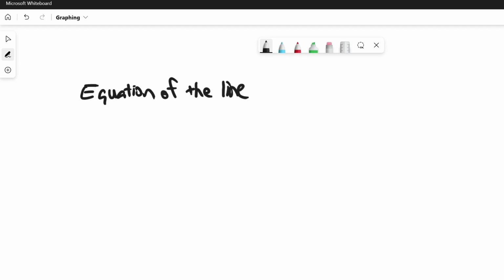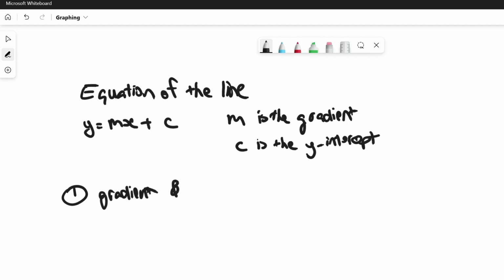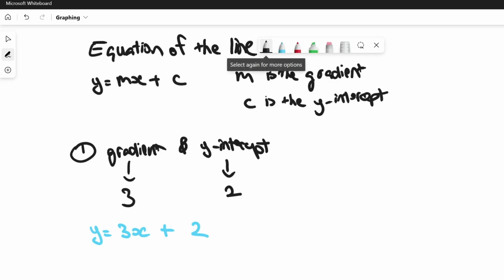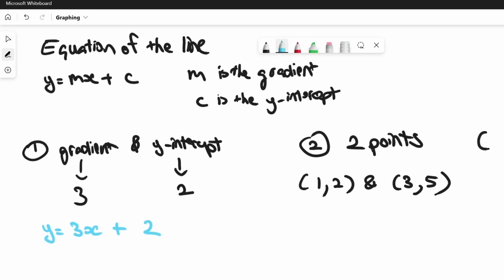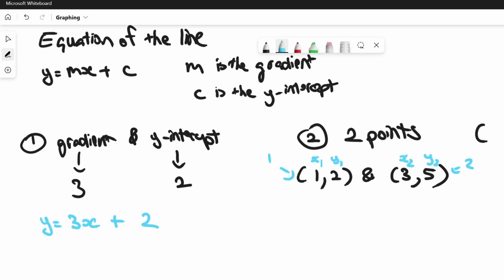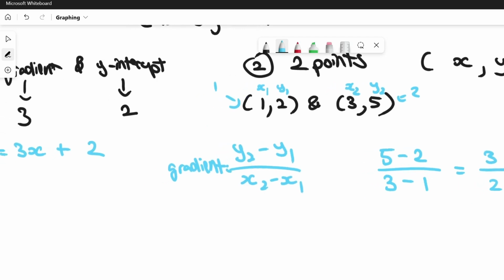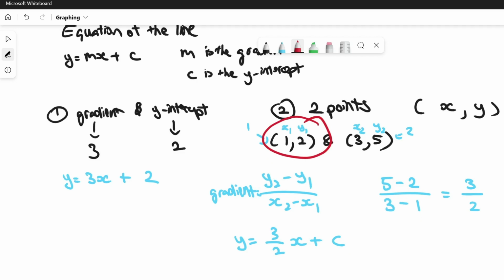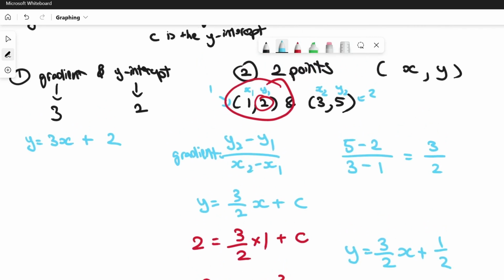1.1 Algebra: Linear Equations | Part 2 | Graphing: Determining Equation using 2 points | Ace Academy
Learn how to begin sketching graphs. In the video, we cover determining the equation of a line using 2 points by finding the gradient and y-intercept. In the following videos, we will use this knowledge to learn how to graph.

Here is a complimentary worksheet to practice some questions! We covered the skills necessary for question 3 in this video. Give the questions a shot and we will go over the answers in the following video.

Remove the space between the h and t and copy the link to see the worksheet.